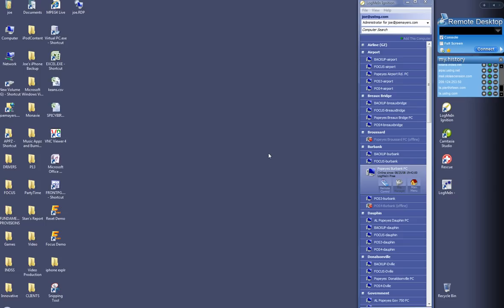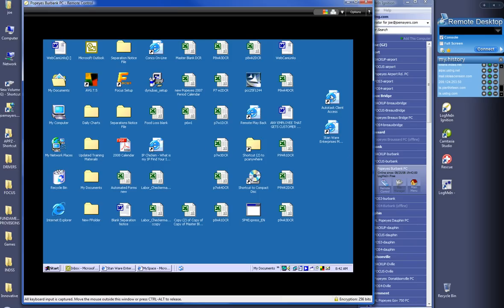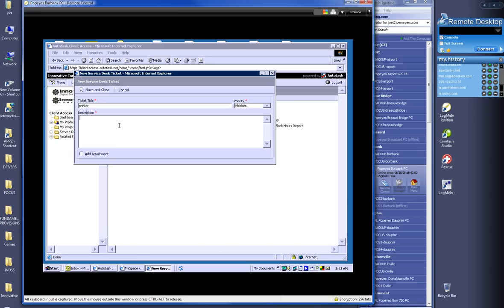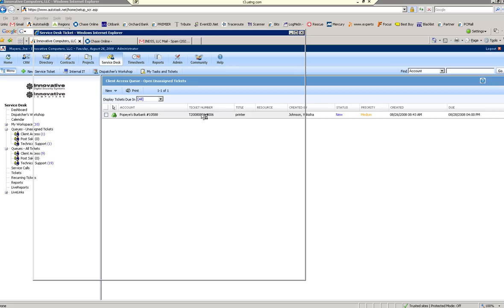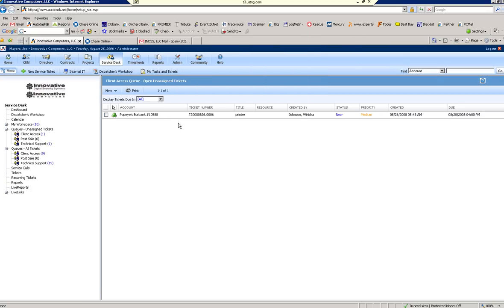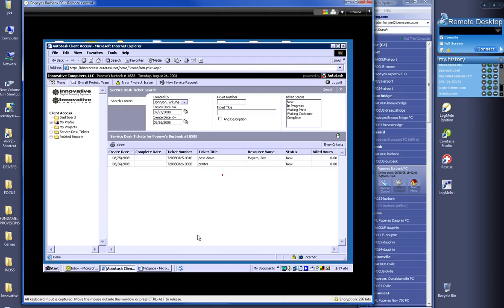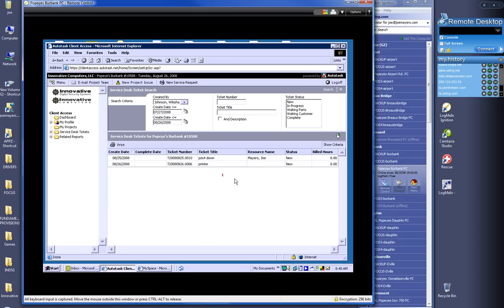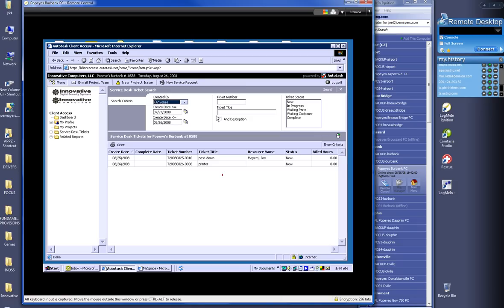AutoTask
Autotask PRESENTATION